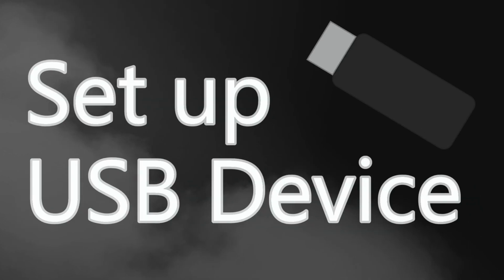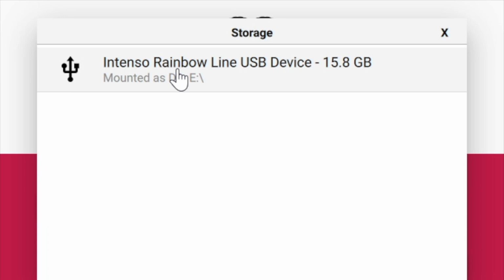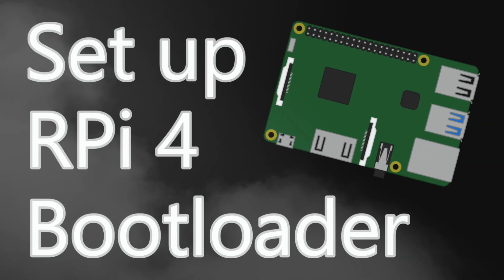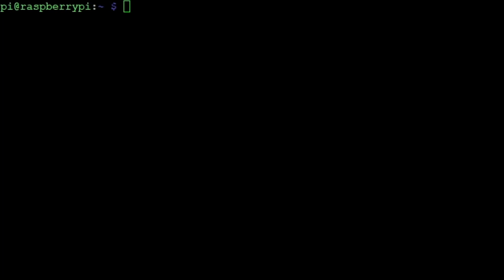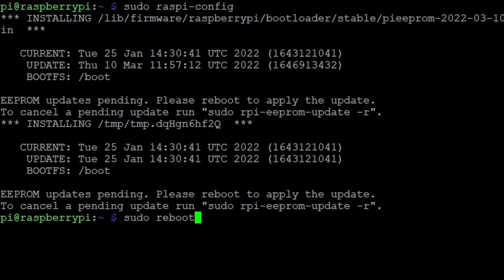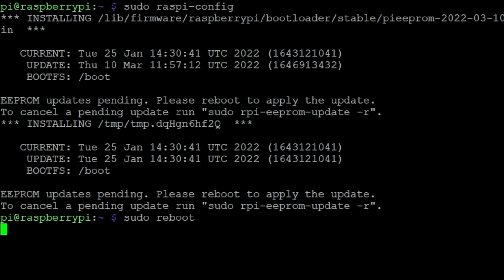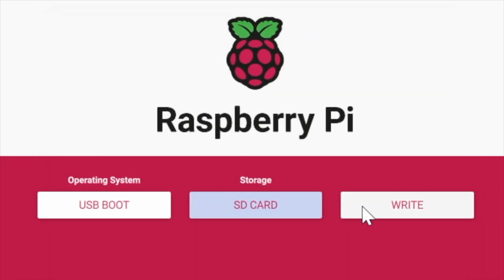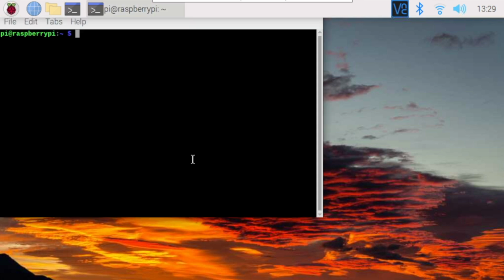HOW TO USB Boot your Raspberry Pi 4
USB Booting the Pi has many benefits. It can increase the lifespan, speed and storage capacity of the Device.
This Feature is a must if you want to get the most out of your Raspberry Pi 4.

Our PiCockpit webinterface allows you to control your Pi over the web